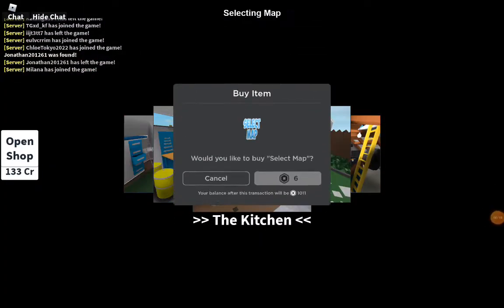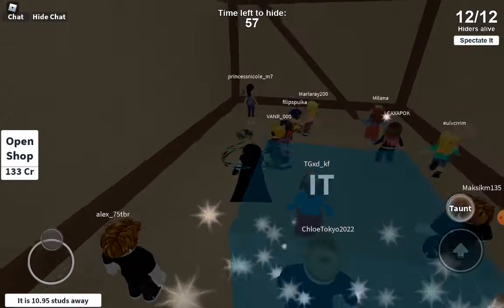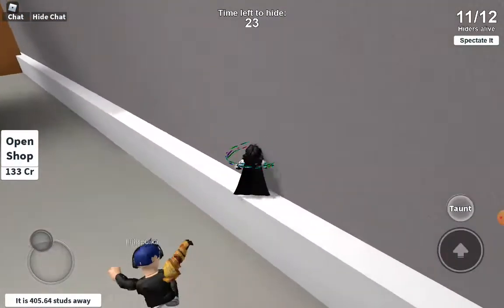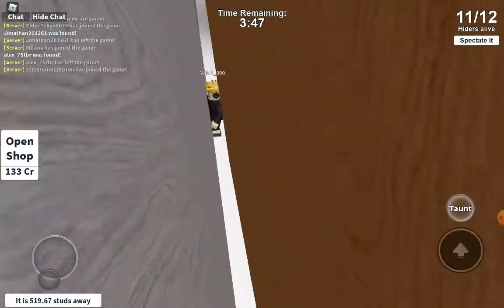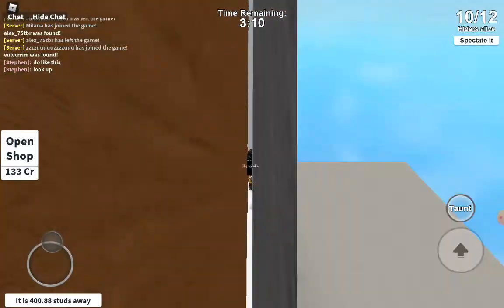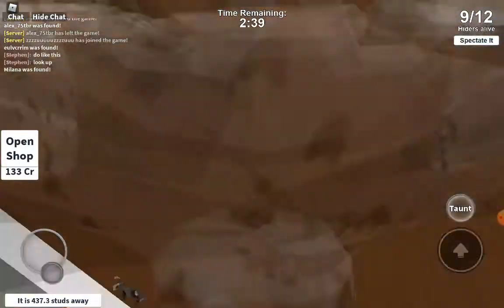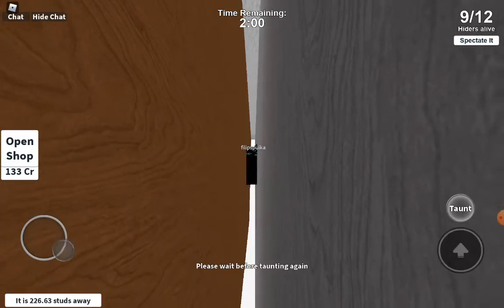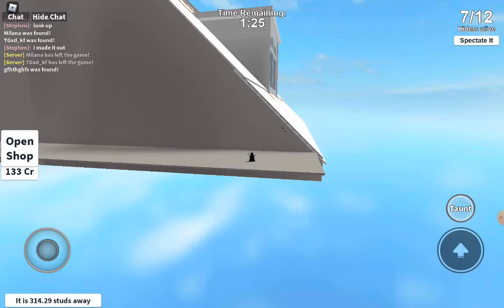Best Hiding spot in Roblox Hide and Seek Extreme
I knew this from someone

User I helped- filipspuika